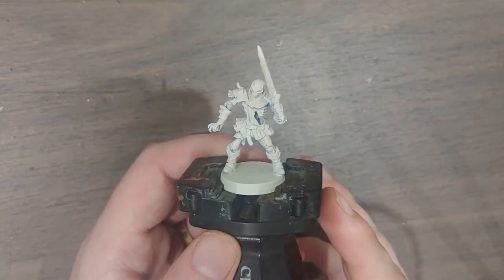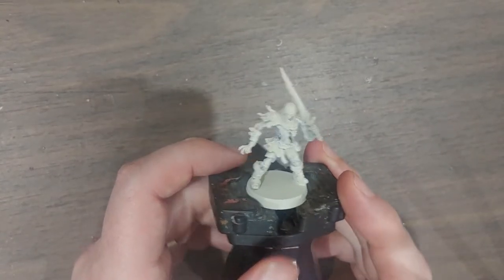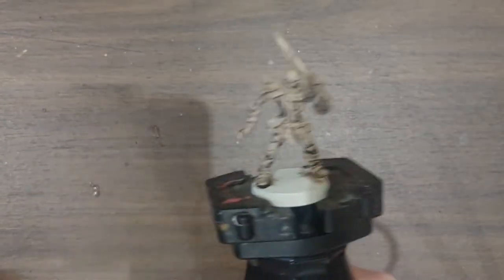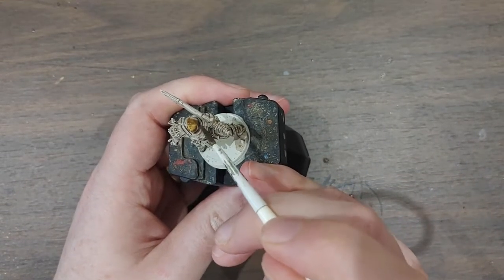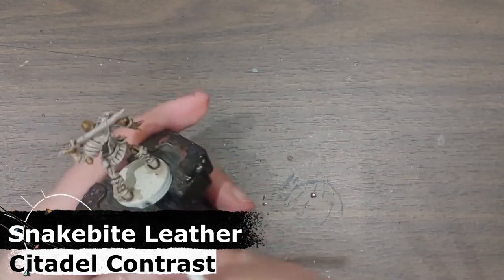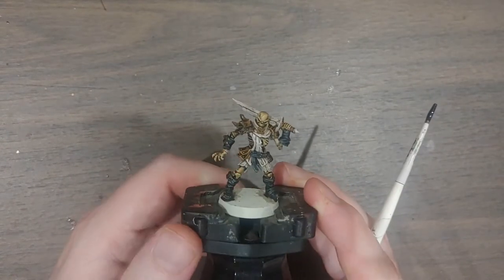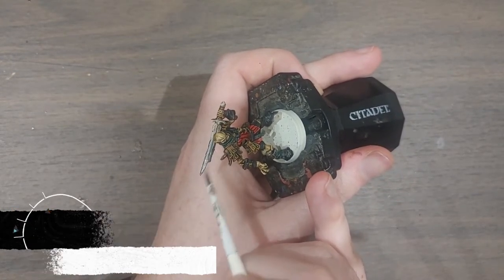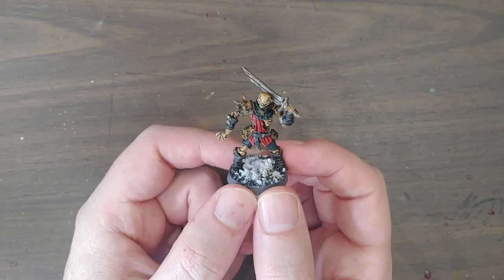Contrast Speedpainting with a twist! 3D printing and painting a skeleton from Artisan Guild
This mini was a joy to paint, and had so much amazing detail!